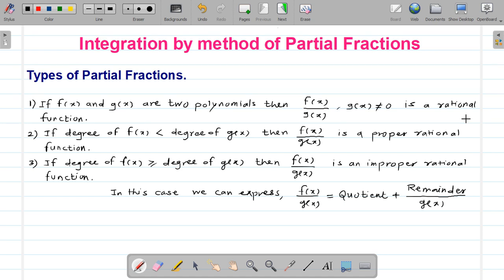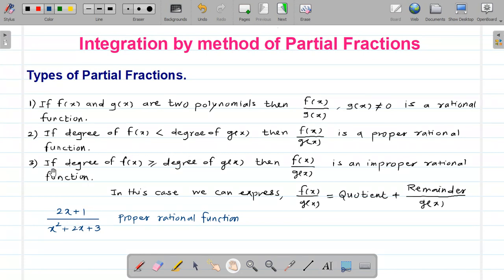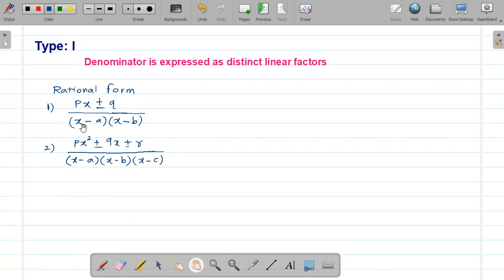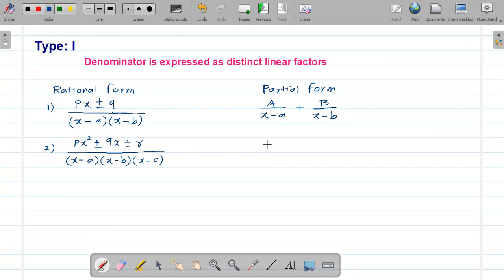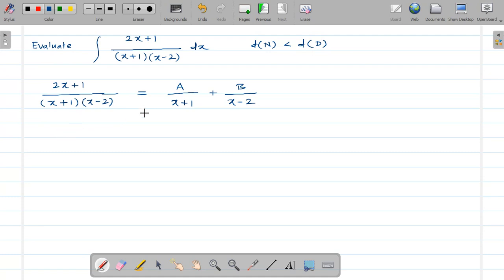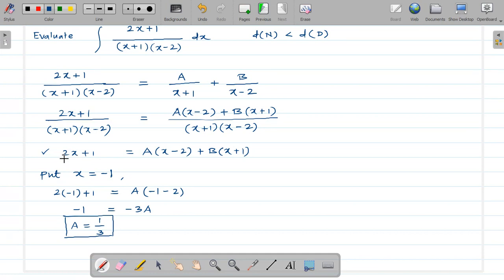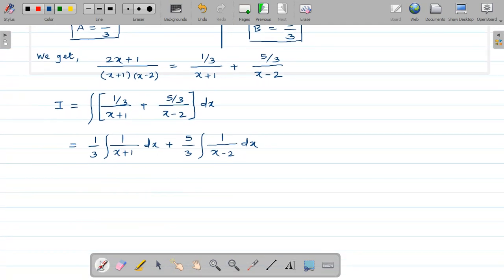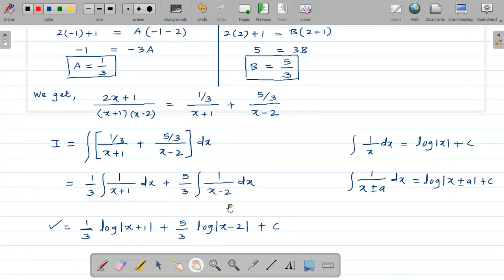Integration lecture 18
12th Commerce, Mathematics, Paper: I, Topic: Integration, Concept: Integration by partial fraction method, type I.